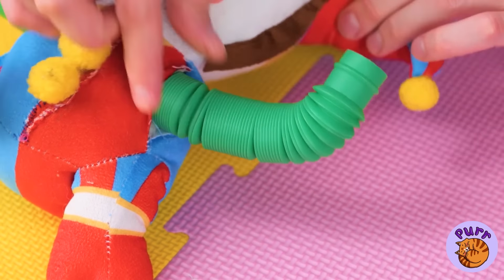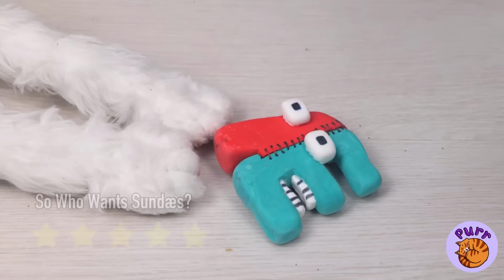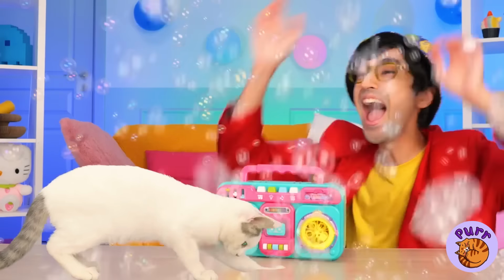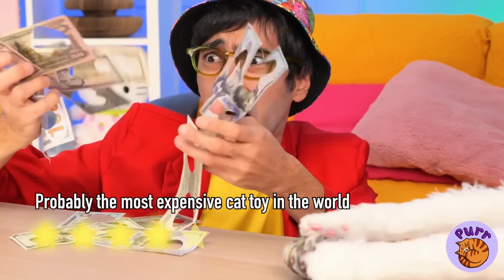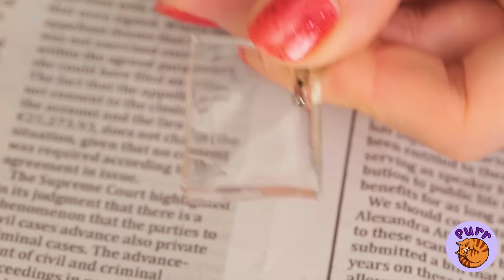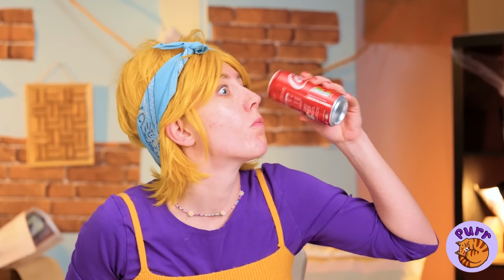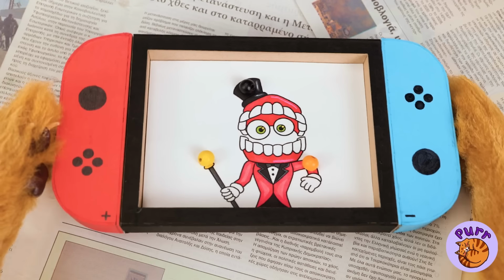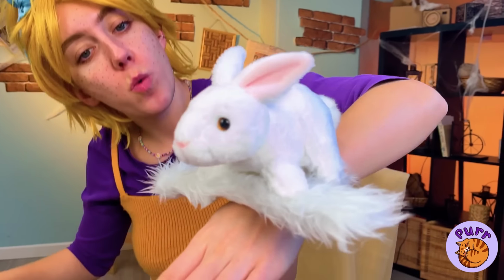Is My Cat Really Pregnant With Digital Circus? 🤡 *Best Gadgets And Crafts For Your Pets*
I can't believe it, my cat is about to give birth to kittens! And one of them bears a striking resemblance to Pomni from the Amazing Digital Circus. Additionally, a romance blossoms between a wealthy dog and a poor cat, as they compete for the title of top dog.